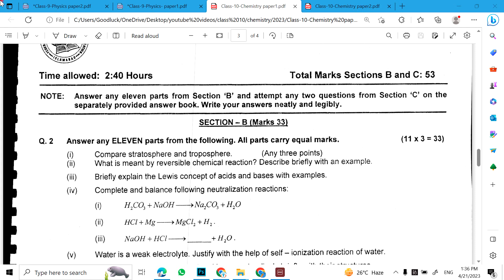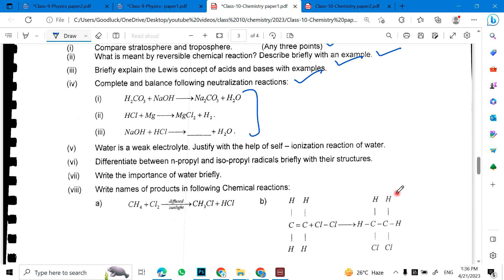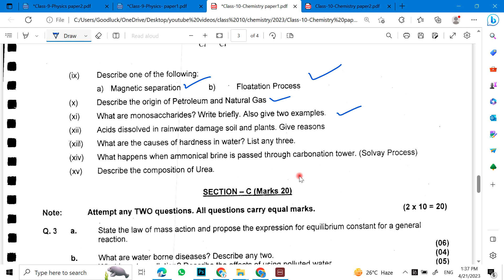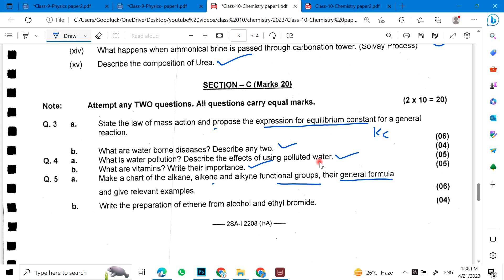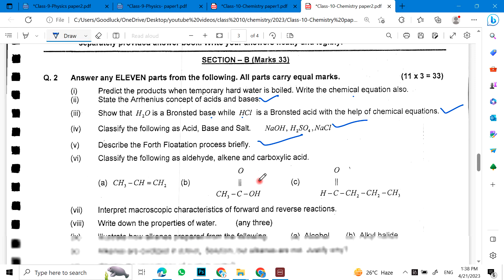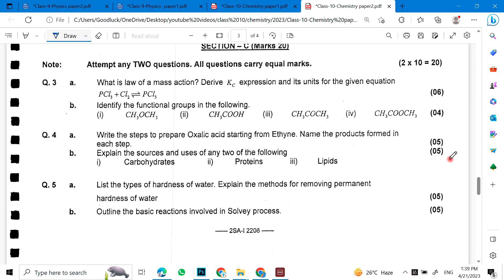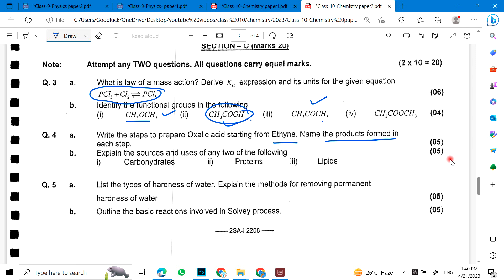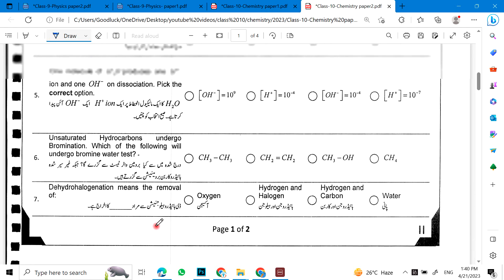Class 10 Chemistry Guess Paper 2023 | 10 Class Chemistry Guess Paper Important Questions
10th class chemistry pairing scheme 2023,
10th class chemistry solved important mcqs,
10th class chemistry important numericals 2023,
chemistry guess paper 2023 class 10,
10th class chemistry important long questions 2023,
important long questions chemistry 10th class 2023,
10th class chemistry mcqs,
10th class chemistry important mcqs,
10th class physics pairing scheme 2023,
10 class chemistry solved important mcqs,
10th chemistry scheme 2023 for punjab boards,
chemistry scheme 10th class 2023,
10th class chemistry guess paper 2023 urdu medium,
10th class chemistry most important long questions 2023,
10 chemistry important questions 2023,
10th class chemistry imoortant questions 2023,
10th class chemistry important mcqs,
chemistry important mcqs if class 10,
10 class chemistry mcqs,
most important 10th class chemistry mcqs,
chemistry important mcqs 10th class 2023,
10th class chemistry paper pattern 2023
chemistry guess paper 2023 10th class
10th Class chemistry Important Definitions
chemistry definitions of class 10th
math important chemistry of class 10
10th class chemistry most important definitions 2023
10 class chemistry guess paper 2023,
chemistry guess paper 2023 class 10th,
chemistry guess paper 10th class 2023,
10th class chemistry guess paper 2023,
chemistry important guess paper 2023 for 10th class,
guess paper chemistry 10th class 2023,
10th class chemistry guess paper 2020,
chemistry guess paper 2023,
10th chemistry guess paper 2023,
10 class chemistry guess paper 2023,
10th class chemistry guess,
chemistry class 10 guess paper 2023,
chemistry 10th class guess paper 2023,
bise lahore 10th chemistry guess paper 2023
10th Class chemistry Important Long Questions 2023 for all Punjab Boards,
chemistry class 10 important questions 2023,
10th class chemistry guess paper 2023,
10th class chemistry important questions 2023,
chemistry important questions class 10,
chemistry class 10 important questions,
important long questions of chemistry class 10
10th class chemistry guess paper 2023 urdu medium,
10 class chemistry guess paper 2023,
10th class chemistry guess paper 2023,
chemistry class 10 scheme 2023,
pairing scheme 10th class 2023 chemistry,
10 class chemistry scheme 2023,
10th chemistry guess Paper 2023,
10th class chemistry pairing scheme 2023,
10th class chemistry scheme 2023,
10th class chemistry paper pattern 2023,
chemistry scheme 2023 class 10,
10th class 2023 chemistry scheme,
10th class chemistry guess paper 2023,
10th class chemistry guess paper 2023 urdu medium,
10th class chemistry guess paper 2023 urdu medium smart syllabus,
guess paper 10th class 2023,
10th pairing scheme 2023,
10th class chemistry pairing scheme 2023,
10th chemistry pairing scheme 2023,
10th class pairing scheme 2023,
pairing scheme of 10th class 2023,
chemistry scheme of 10th class 2023,
10th class chemistry pairing scheme 2023,
10th pairing scheme 2023,
10th class chemistry scheme 2023,
10th chemistry pairing scheme 2023,
10th scheme 2023,10 class chemistry scheme 2023,
10th physics chemistry scheme,
10 class chemistry scheme,
10th class pairing scheme 2023,
10th bise scheme 2023,
10th class scheme 2023,
10th class 2023 punjab board pairing scheme,
10th chemistry paper scheme,
10th class board scheme 2023,
10th chemistry board scheme 2023,
10th punjab board scheme 2023,
chemistry pairing scheme 2023,
scheme of chemistry 10th class 2023,
pairing scheme of chemistry 10th class 2023,
10th chemistry pairing scheme,
pairing scheme 2023,
10th class scheme 2023,
10th class chemistry pairing scheme 2023,
paper pairing 2023 10th chemistry,
10th scheme 2023,
class 10 chemistry guess paper 2023,
guess paper of chemistry 10th class 2023,
10th class chemistry important questions 2023,
10th class chemistry important short questions,
guess paper 10th class 2023 chemistry,
10 class chemistry guess paper 2023,
10th class chemistry important long questions 2023,
10th class chemistry paper 2023,
chemistry class 10 important long questions 2023,